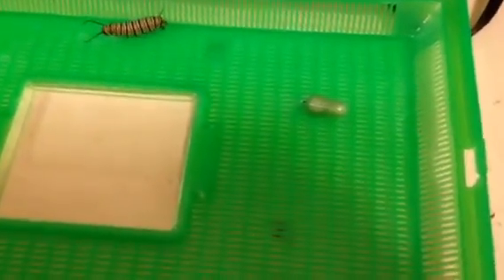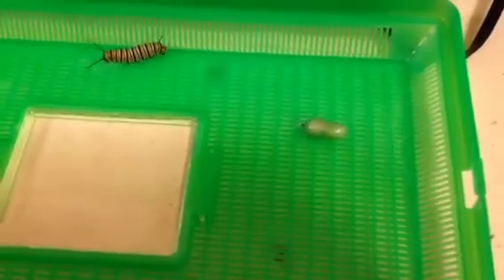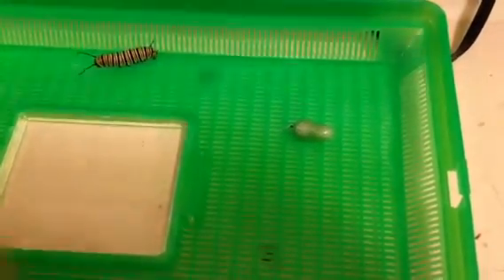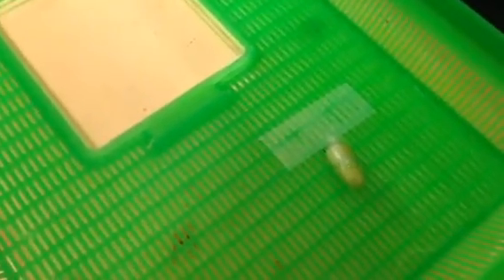How to Safely Move a Monarch Chrysalis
When raising monarch butterflies, sometimes the caterpillars pupate in inconvenient places. This video demonstrates one way to safely move a chrysalis after it has had enough time for the shell of the chrysalis to dry and harden.